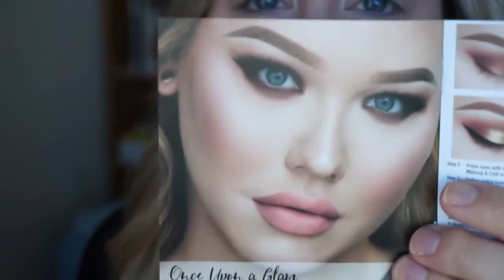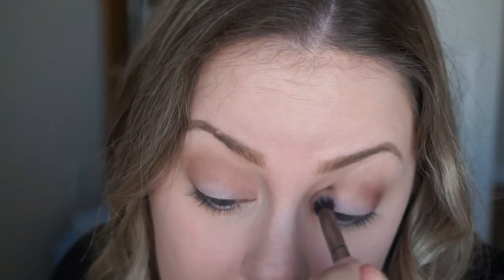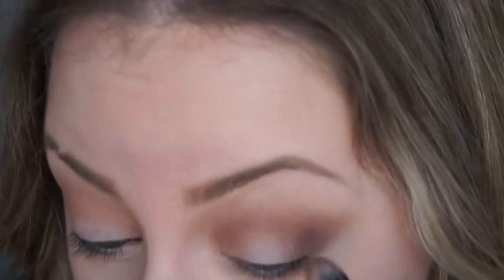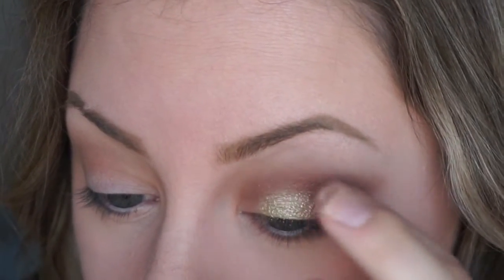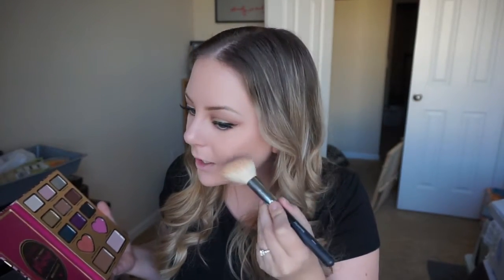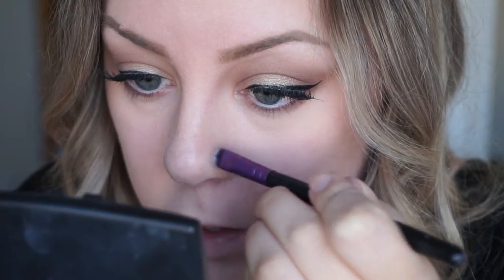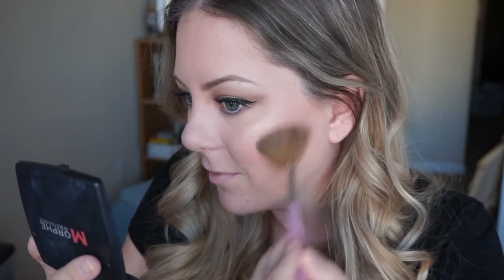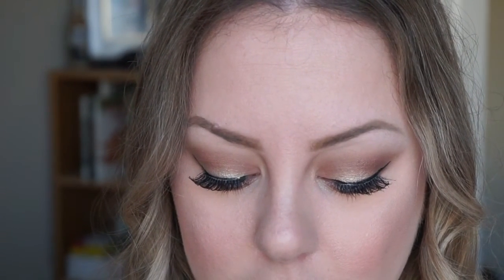THE POWER OF MAKEUP ONCE UPON A GLAM TUTORIAL | NikkieTutorials x Too Faced | MakeupByMegB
Hey everyone! Thank you all so much for watching my Too Faced The Power of Makeup by Nikkie Tutorials Once Upon a Glam Makeup Tutorial!  I literally can’t even with this kit!  It’s seriously so amazing!  It’s helpful that it came with the guide book if you’re new to makeup.  I can’t wait to play around with this more and use the glitter!  Do you want to get your hands on this makeup kit?